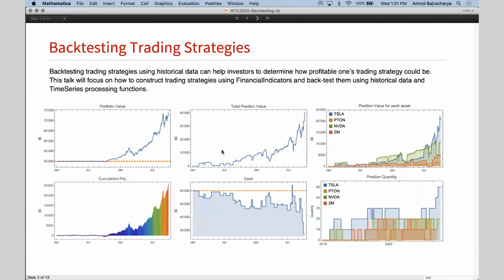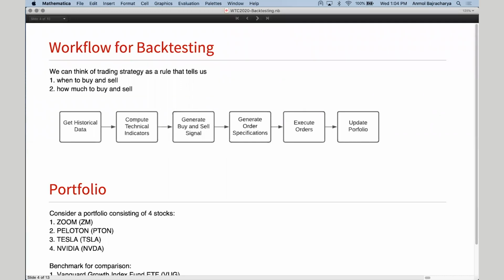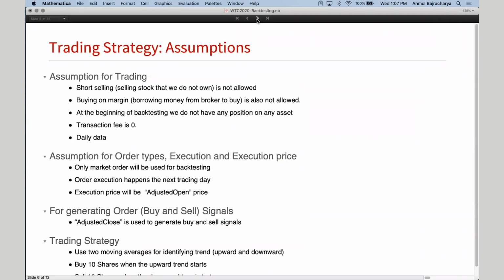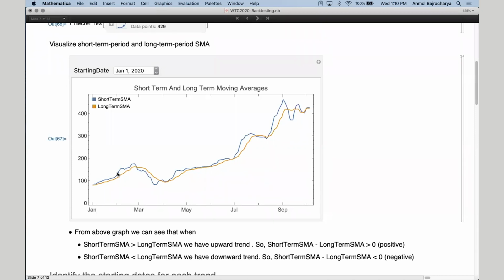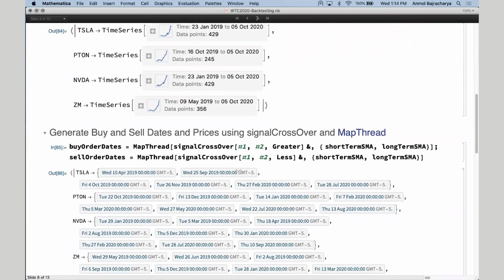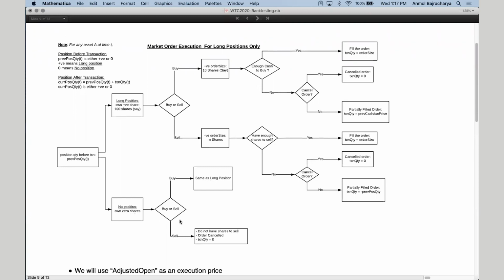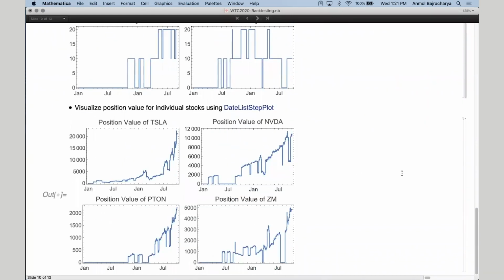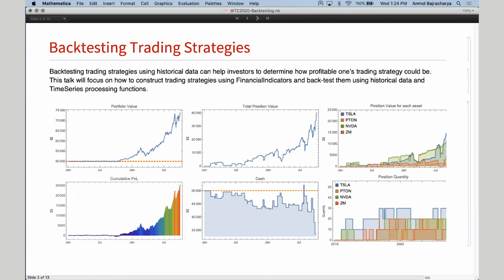Backtesting Trading Strategies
Backtesting trading strategies using historical data can help investors to determine how profitable one's trading strategy could be. In this talk, Anmol Bajracharya discusses how to construct trading strategies using financial indicators and backtest them using time series processing functions.